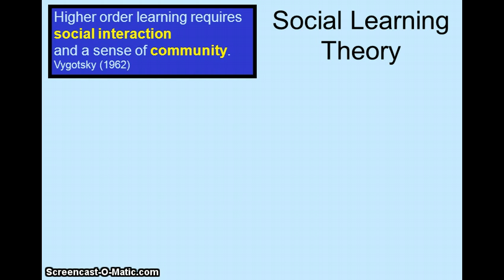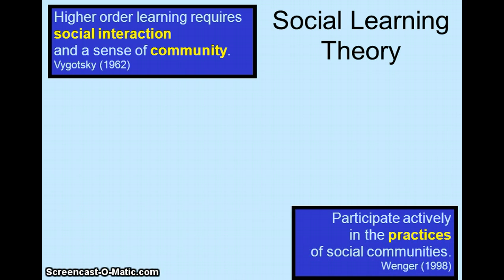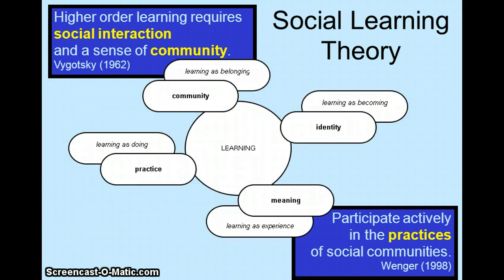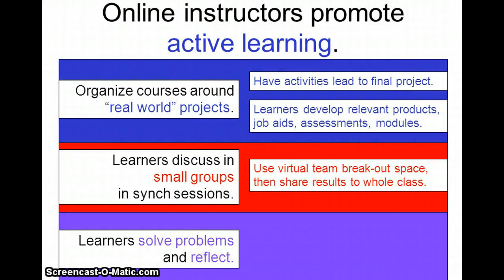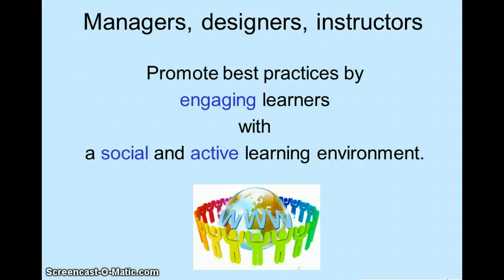Interaction in e-Learning: from theory to practice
This presentation briefly explains social learning theory, communities of practice and engagement theory. Then, the author presents methods of promoting social and active learning in e-learning environments.